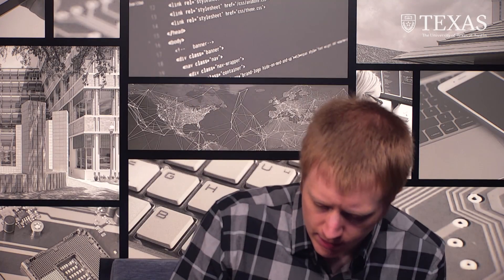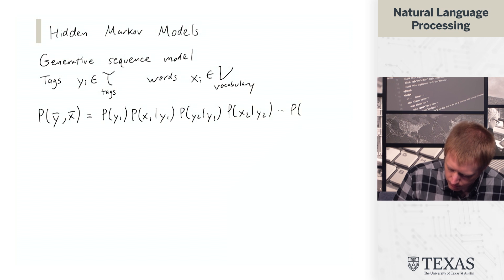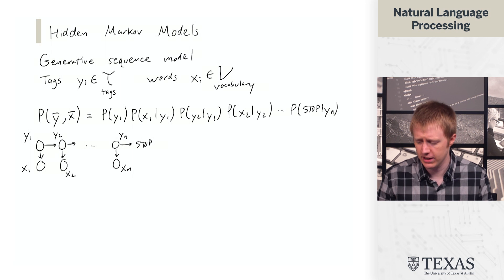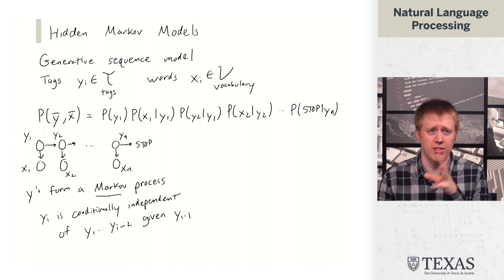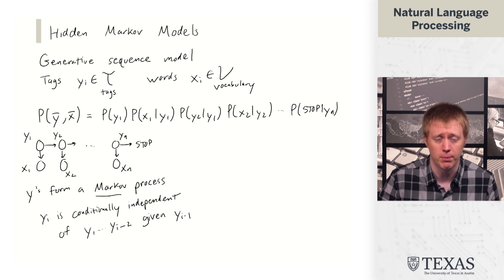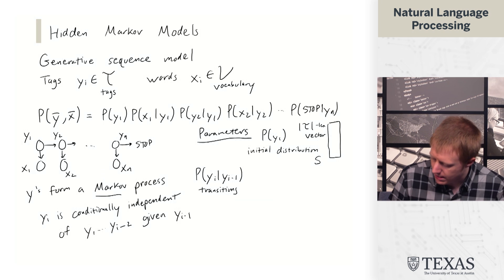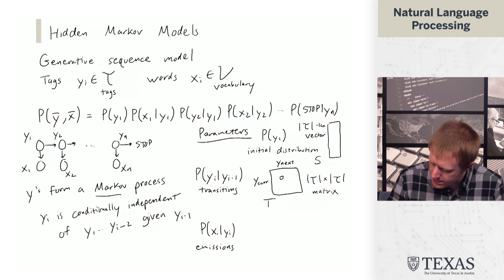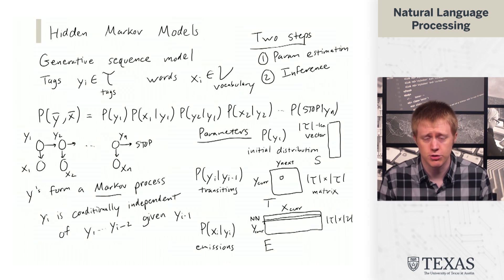Hidden Markov Models (Natural Language Processing at UT Austin)